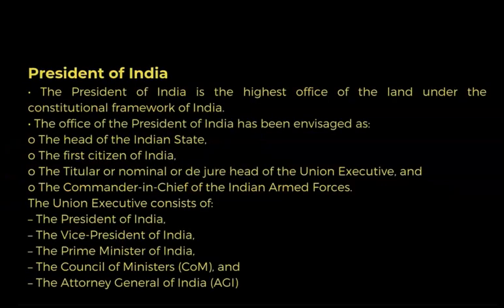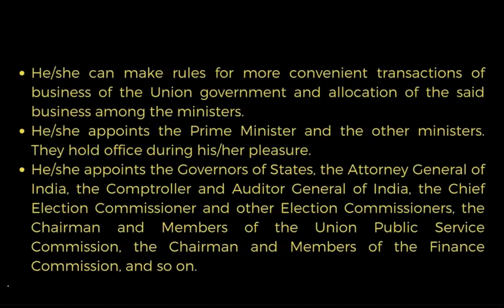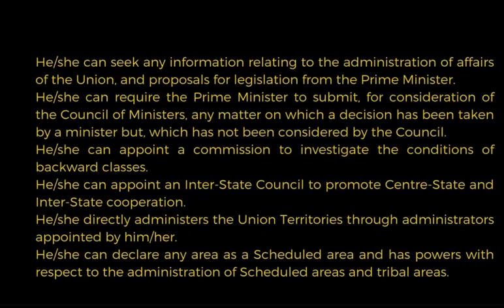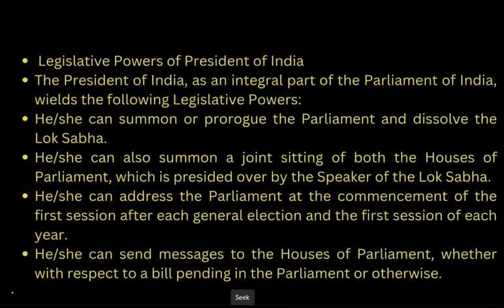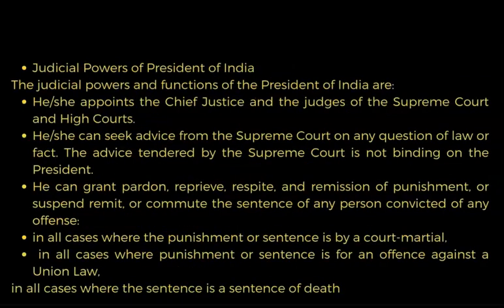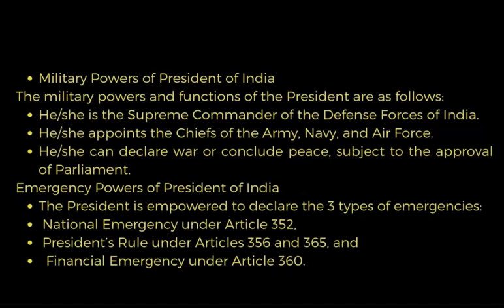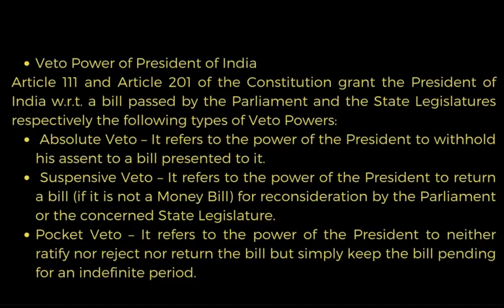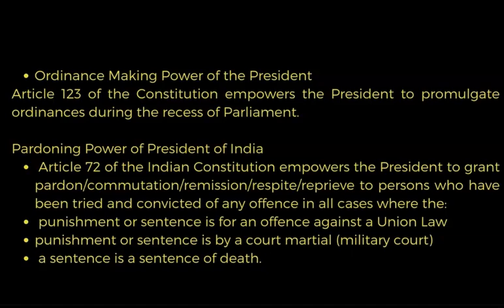President of India powers and functions by Ishfaq Sir!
president of india powers and functions
powers and functions of indian president
 powers and functions of president of india
 powers and functions of president
 powers and functions of the president
president powers and functions  powers of indian president functions of president
indian president powers
function of the president of india president of india powers
 powers of indian president in tamil
function of president

POLITICAL SCIENCE TUTORIALS
Law With Twins
HUMAN-AT-EASE
Magnet Brains
Vijayi Bhava
Shubham Jha
Bushra Raza khan
Khan Sir
Divya Ma'am